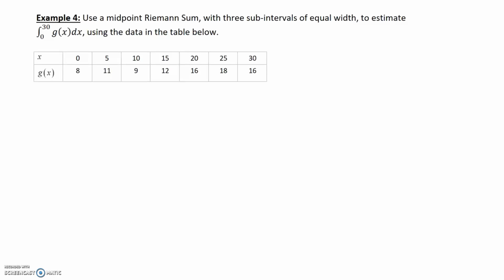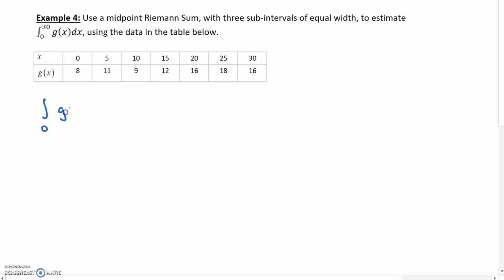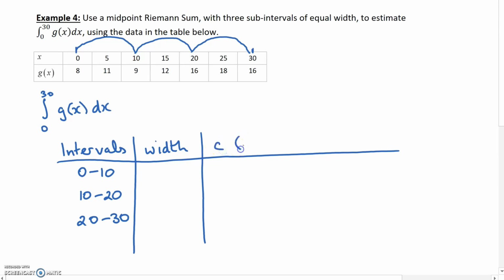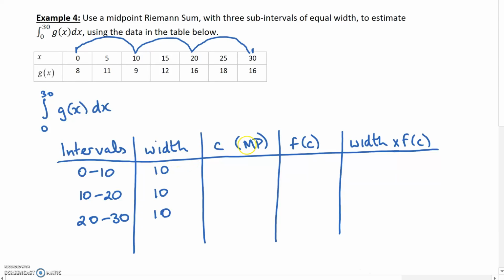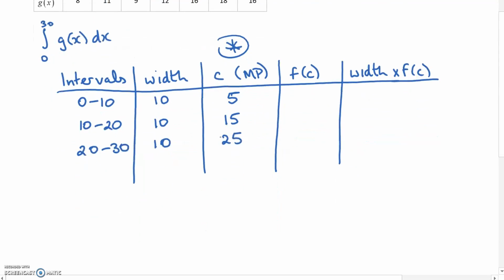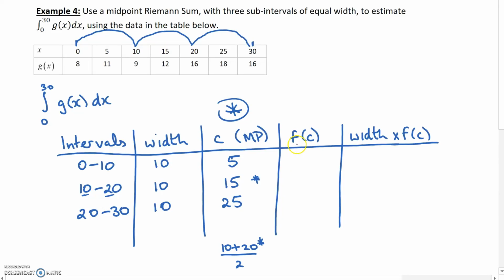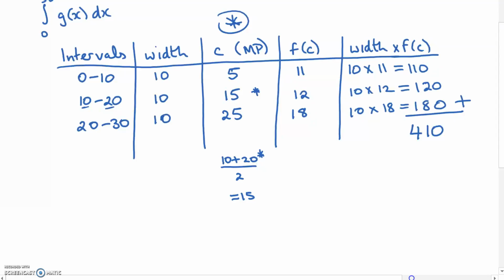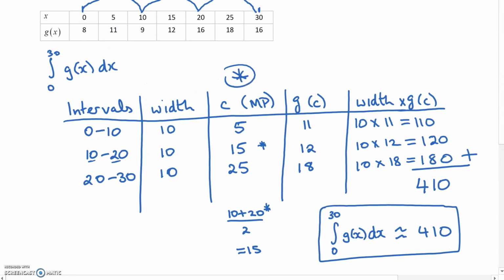Estimating Integrals with a Midpoint Riemann Sum, Example